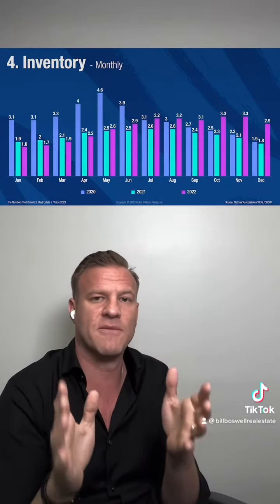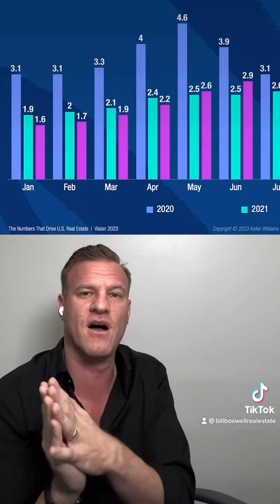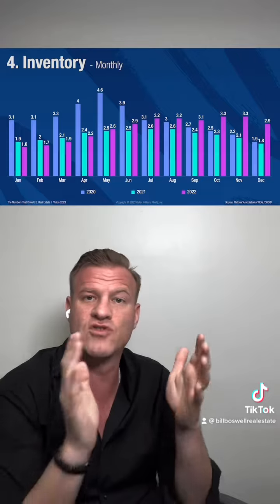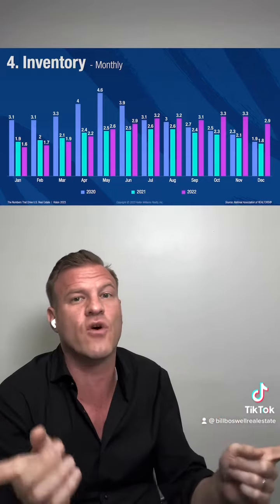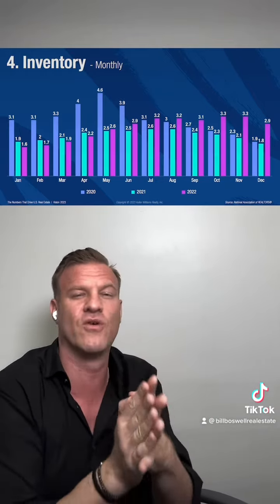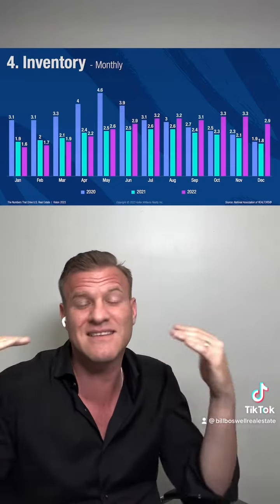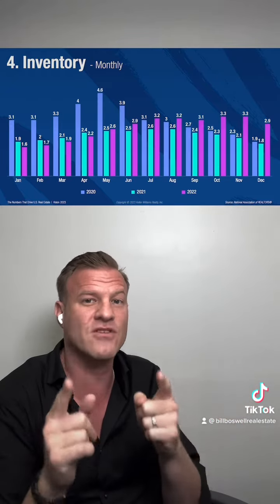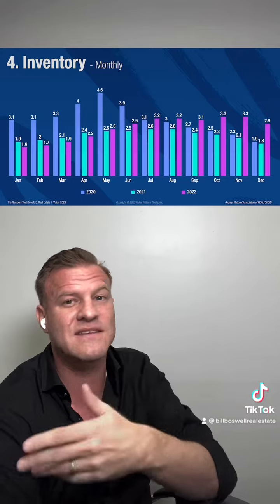Digging Deeper into Housing Inventory…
What’s happening in the market???  More details to come in this series.